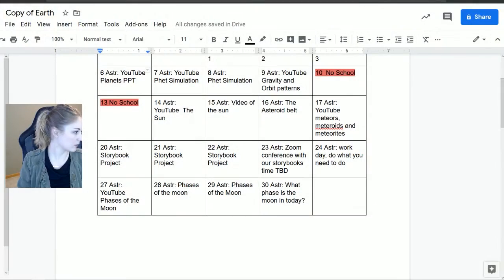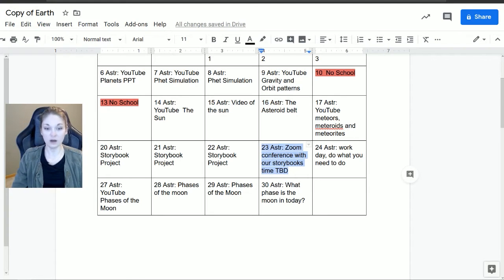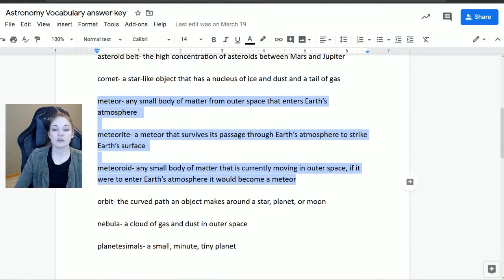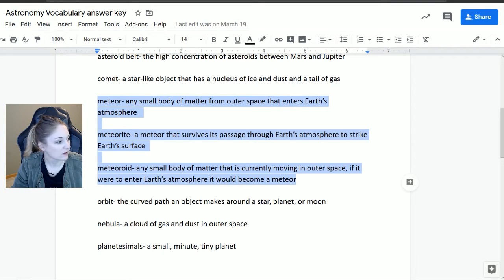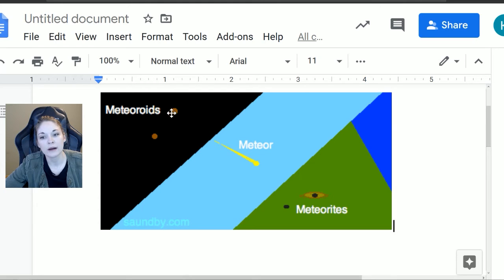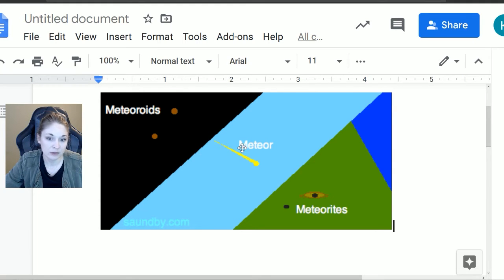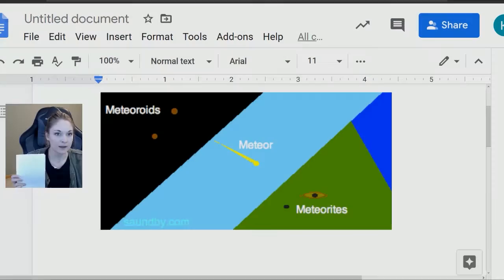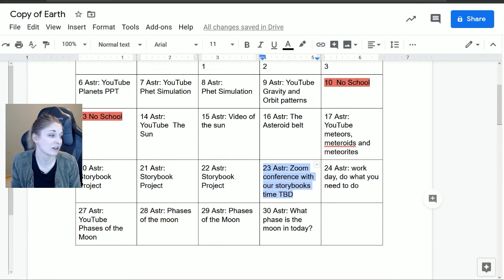Earth Meteors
April 17th on the calendar